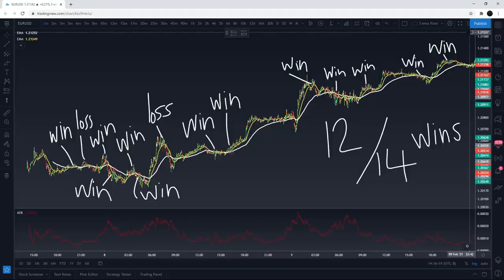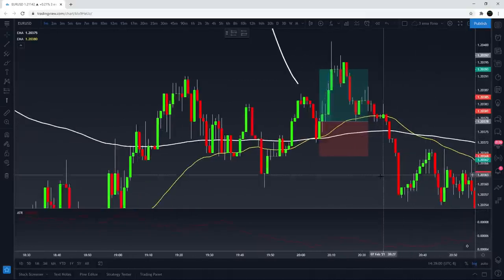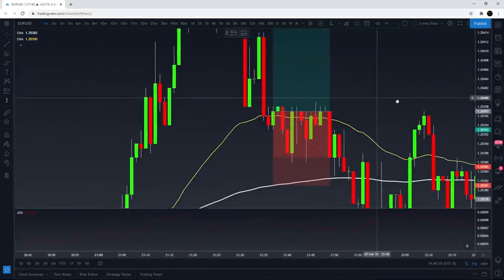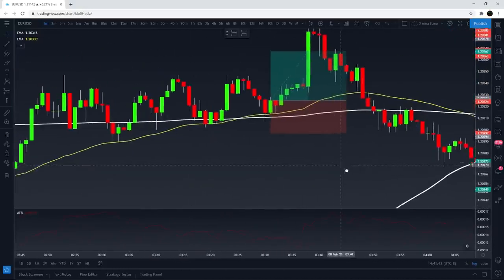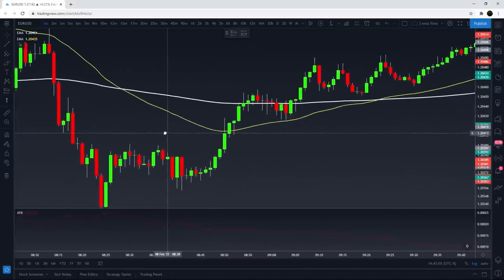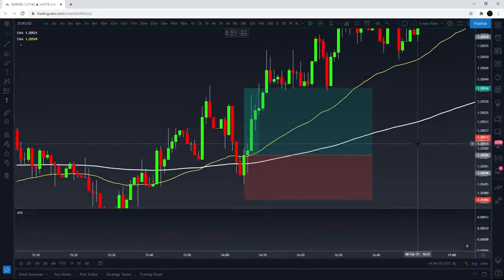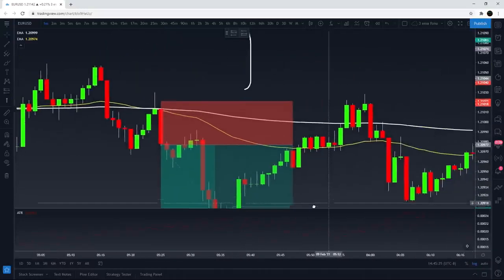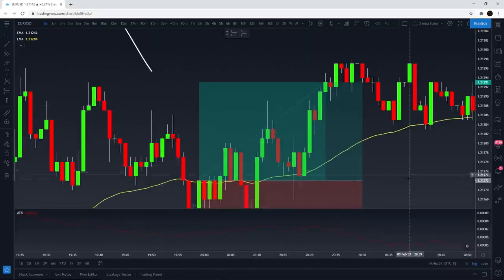1 Minute Scalping Strategy Just Using 50 EMA And 200 EMA